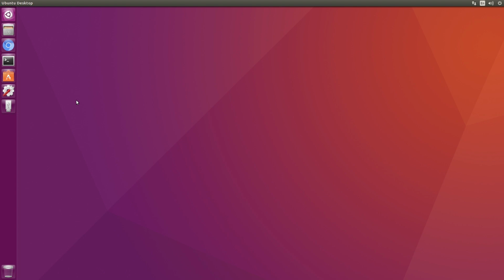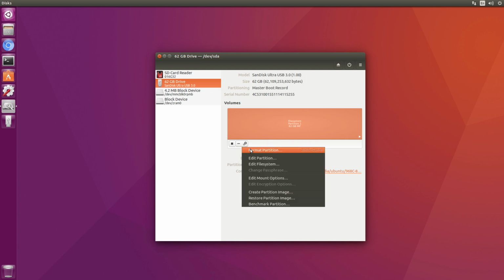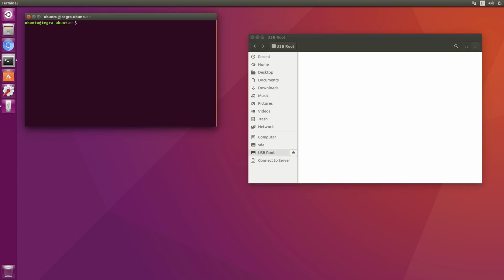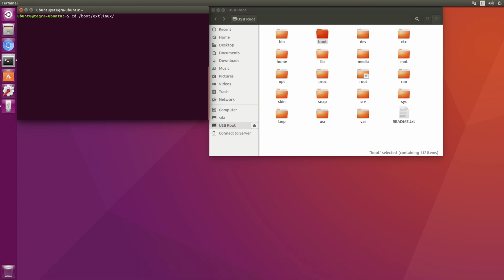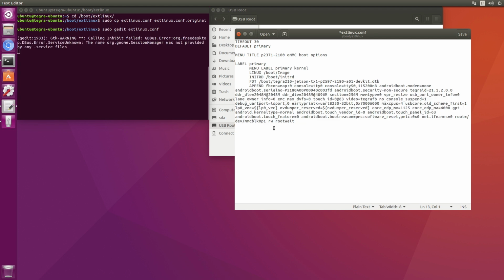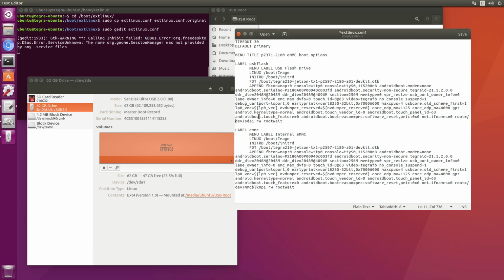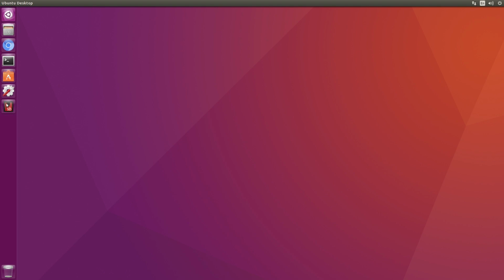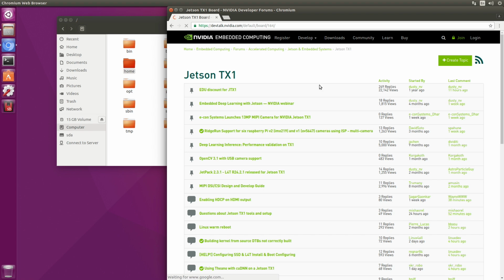Run Jetson TX1 from USB Drive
Create a USB Flash Drive from the internal flash memory to run a NVIDIA Jetson TX1 . Full article on JetsonHacks.com This method uses mostly GUI based tools. This method can also be used from other USB disks.

SanDisk 64GB Flash Drive